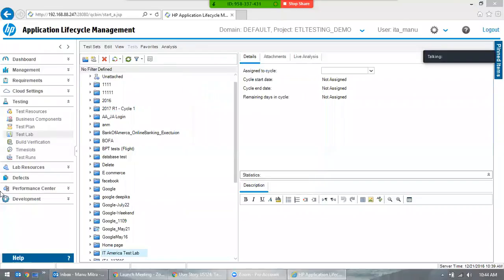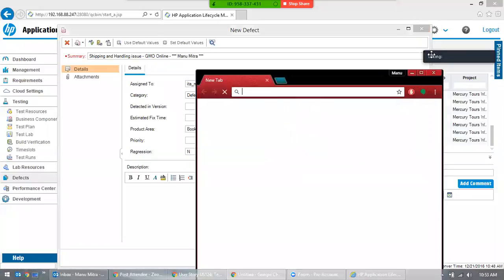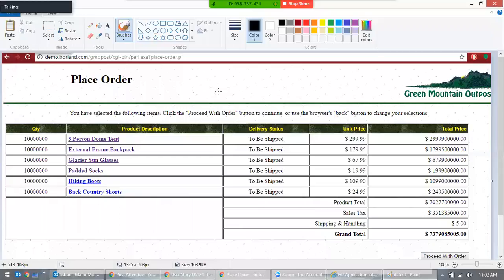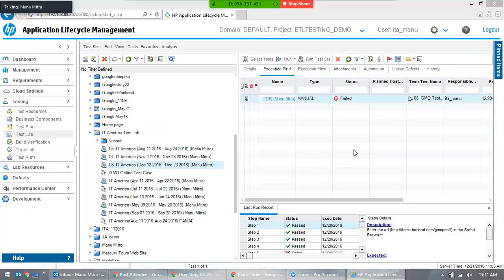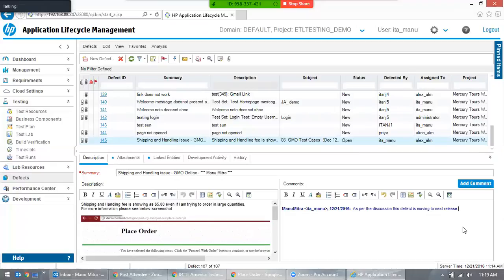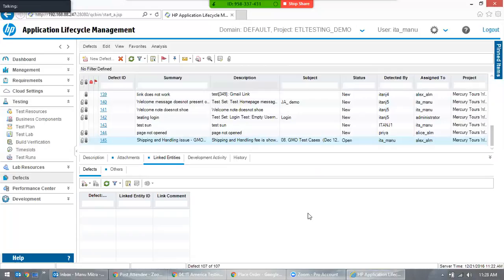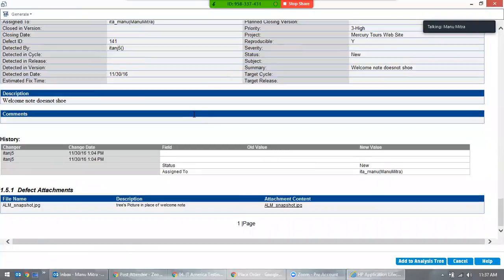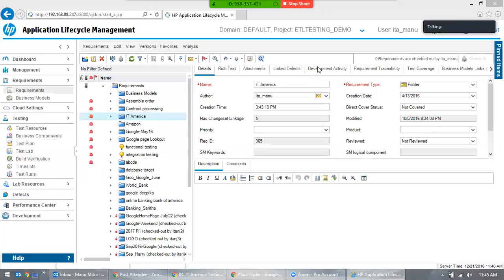08. QA Class by Manu (Dec 12, 2016 - Dec 23, 2016)